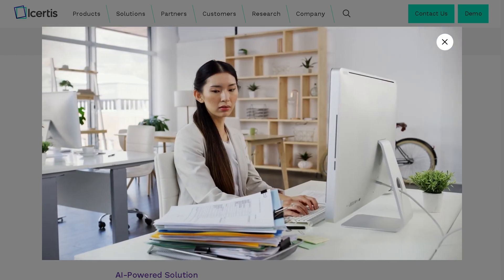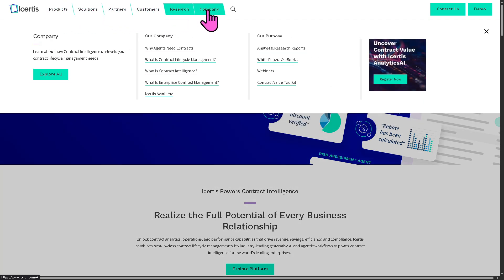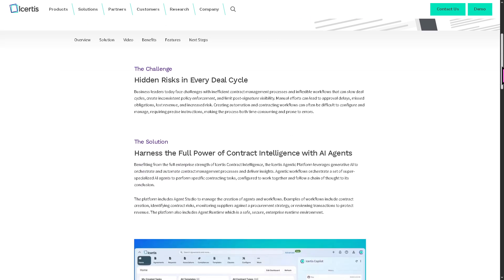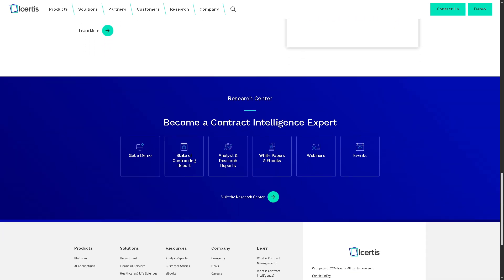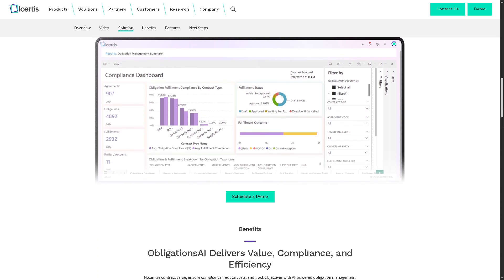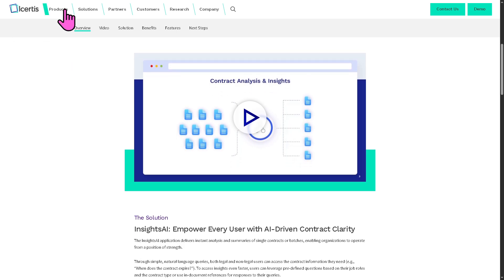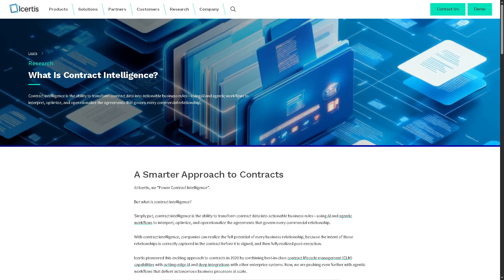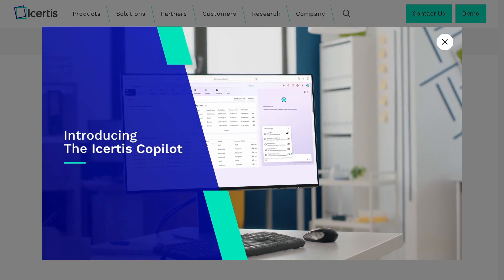Icertis Tutorial | Icertis Contract Management Demo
In this beginner tutorial and training video, we show you how to install and use Icertis CRM software.  We show you how to create an account and get started, how to use all of the core features in this demo, and give quick review of the software.